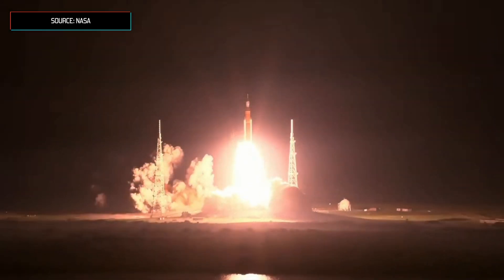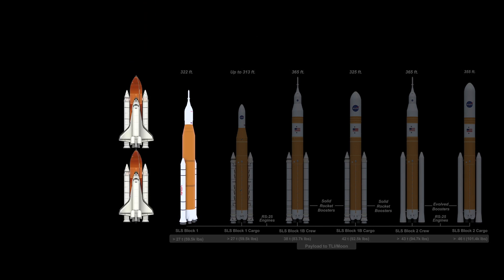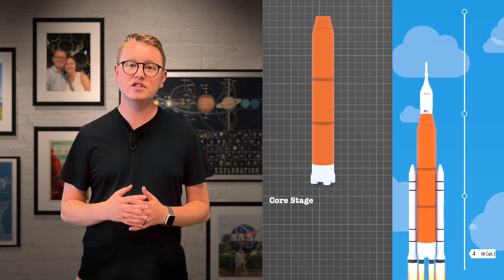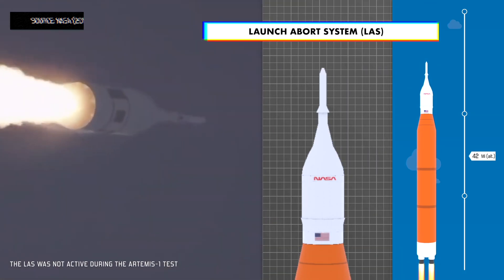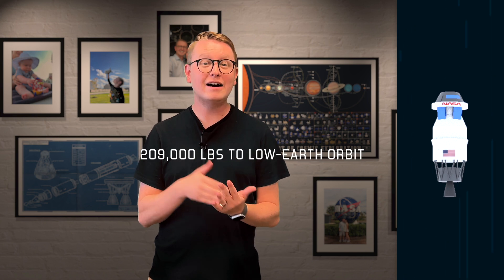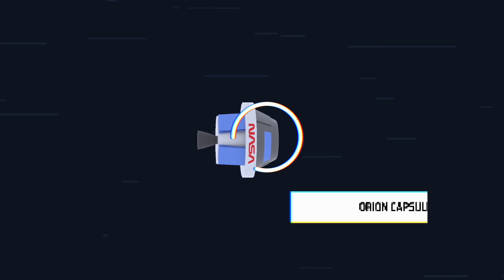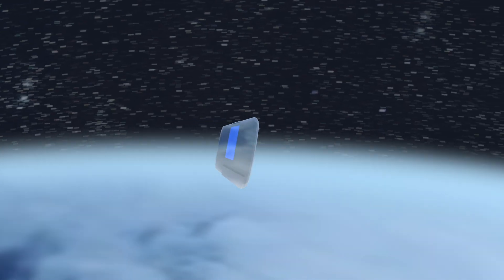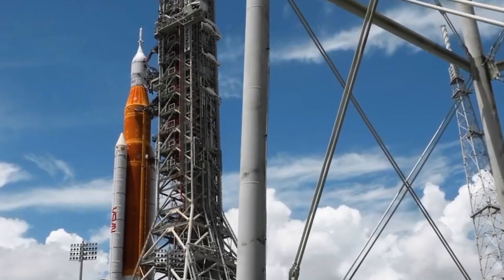America's new moon rocket: The SLS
NASA's new rocket, the Space Launch System, or SLS, has finally launched on the Artemis-1 mission. This is America’s replacement to the Space Shuttle and it is the most powerful rocket ever successfully launched, even more powerful than the Saturn V rocket that took astronauts to the moon in the 1960s. So how does the SLS work?

In this video, we’re going to walk through the launch of the Space Launch System for Artemis-1’s test flight and try to understand how the SLS works - from the solid rocket boosters, to the Orion Crew and Service module. The SLS is designed to be extremely versatile and can be configured into several versions based on the mission - something that wasn’t possible with the Space Shuttle and the Orbiter. The Artemis-1 launch used the Block 1 configuration of the SLS.

Artemis is the United States’ new manned moon program - the sister to the Apollo program in many ways - and it’s a complex web of missions, rockets, space stations (looking at you, Lunar Gateway), and lunar landers (like the SpaceX Starship). In this video, we are only discussing one component of that web - the Space Launch System rocket. This first mission, or Artemis-1, is an uncrewed test of the SLS and Orion. Artemis 2, currently scheduled to launch in May 2024, will be a crewed test which will orbit the moon and come back. Finally, scheduled for 2025, Artemis 3 will land humans on the moon. This will include the first woman and the first person of color on the moon. It’s a lot to take in! But the program is designed to be robust and diversified enough to one day ensure a permanent base on the moon.

Video Timestamps:
00:00 - What is the Space Launch System?
00:45 - Versions (blocks) of SLS
01:09 - How does the SLS work?
01:36 - The Solid Rocket Boosters
02:04 - The Core Stage
03:05 - The SLS Launch Abort System
03:40 - Orion Upper Stage
04:15 - How SLS gets to the moon
05:03 - Orion Crew and Service Module
05:53 - The SLS Return to Earth
06:38 - Mission Recap

🎥 Want to help us make more videos and reach more people?

Episode Credits:
Written, Directed, and Edited: Jared Belcher
2D Animation and Compositing: Jared Belcher
Original Theme Music: Branded.
Episode Music: “Across the Sea” Composed by Blake Ewing, Performed by Brooke Mitchels and MODE

💻Equipment Used:
Tascam DR-10L Portable Digital Audio Recorder With Lavalier Microphone
2022 MacBook Air (M2)
2019 MacBook Pro
Autodesk Maya
Final Cut Pro
Apple Motion